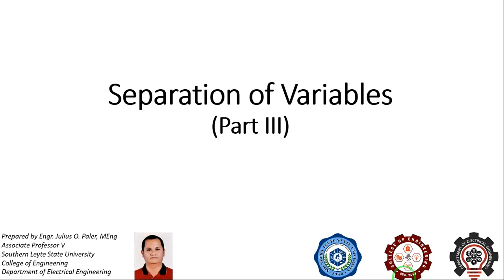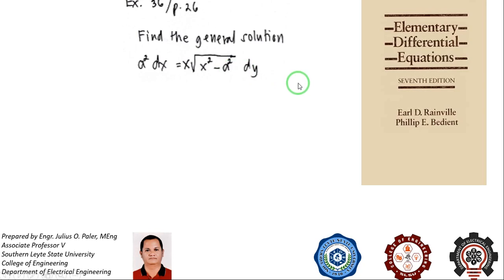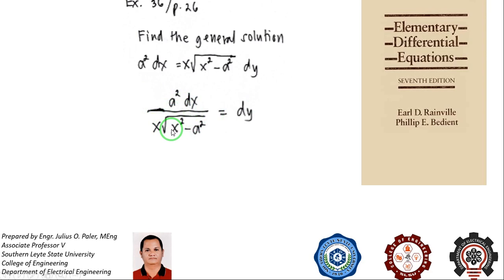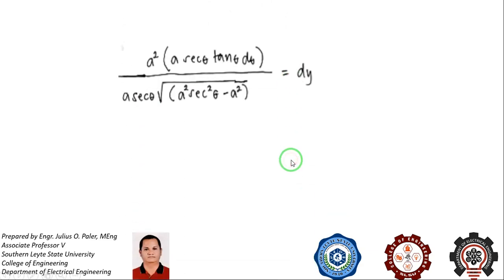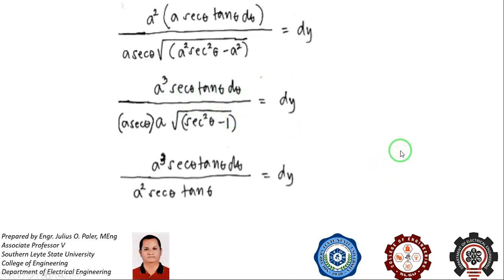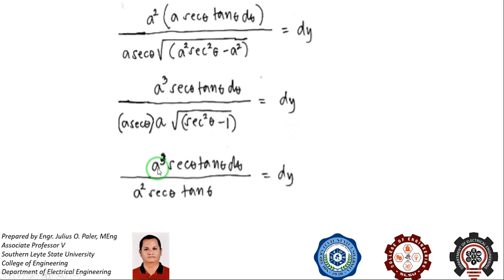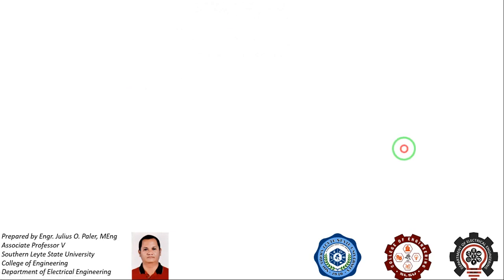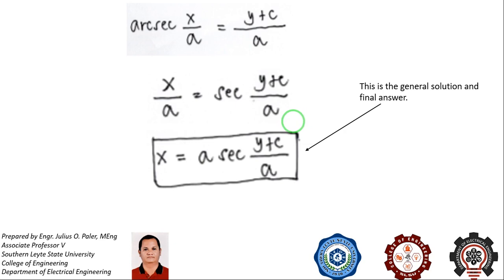Separation of Variables III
Sample exercise on First Order Differential Equation (Separation of Variables)